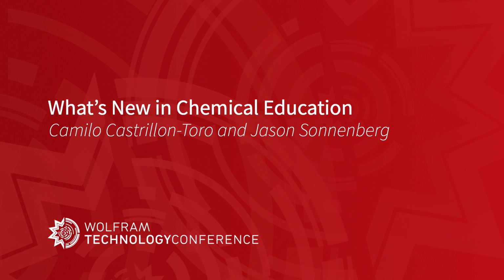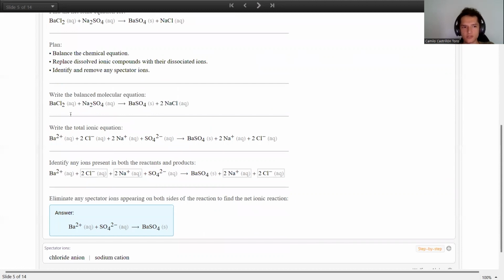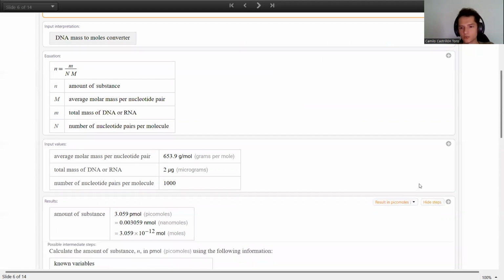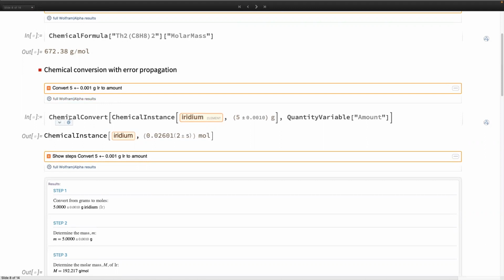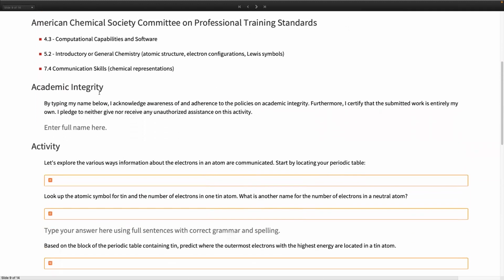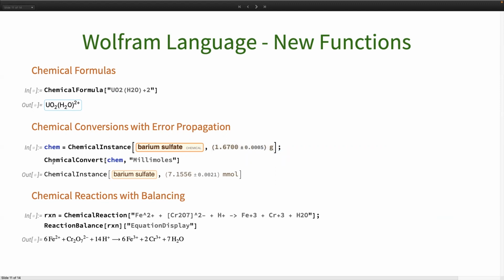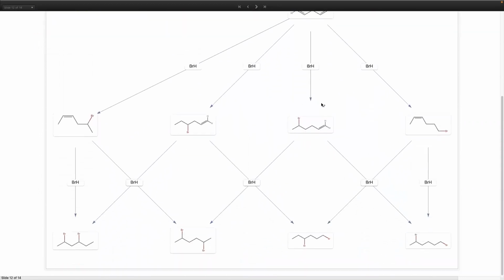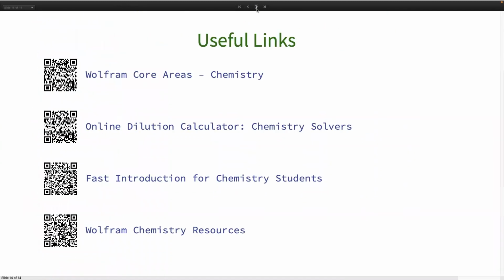What's New in Chemical Education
Recent and upcoming features of Wolfram|Alpha, Wolfram|Alpha Notebook Edition and the Wolfram Language related to chemical education are discussed. These features include expanded step-by-step solutions support, improved free-form input, new built-in functions for chemical conversion and new Wolfram Function Repository submissions. Example activities and educator resources are highlighted.